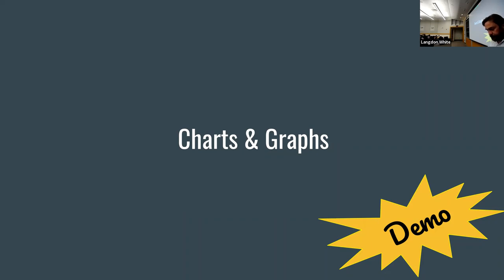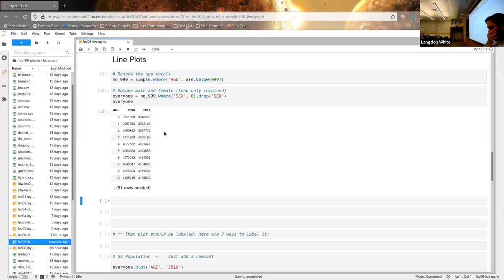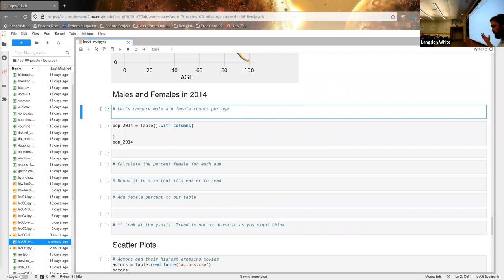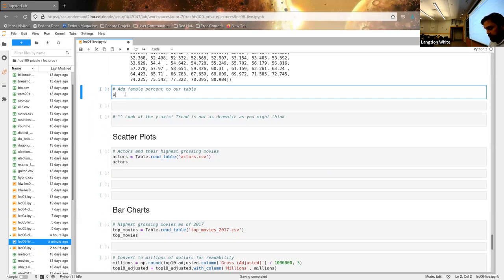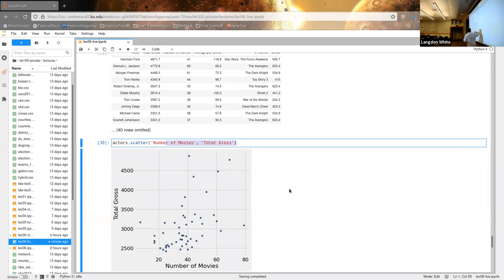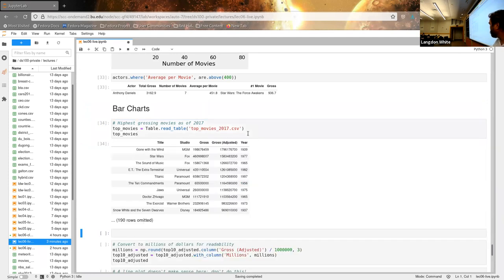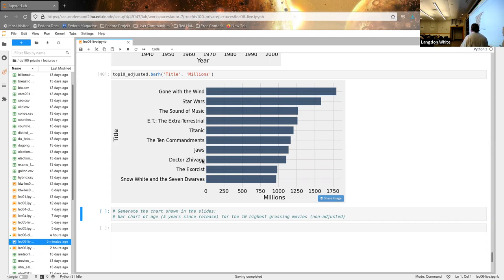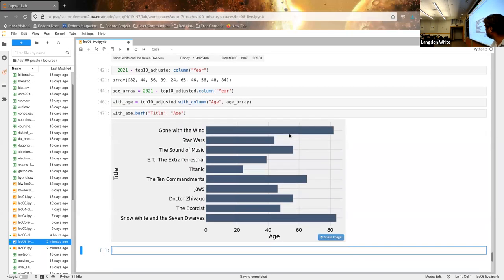L06: Charts & Graphs